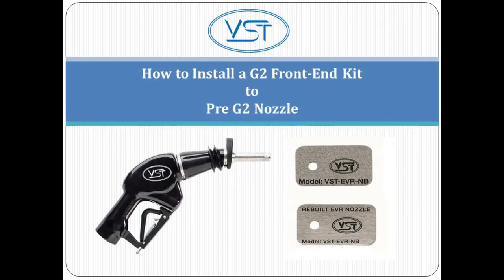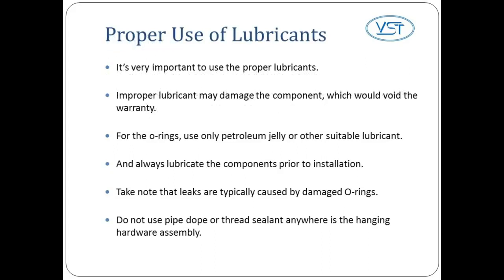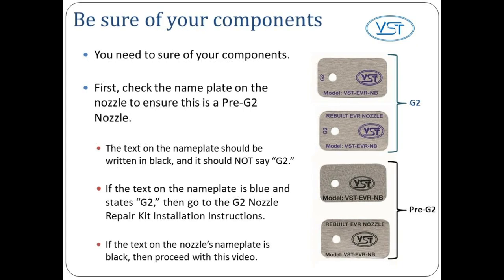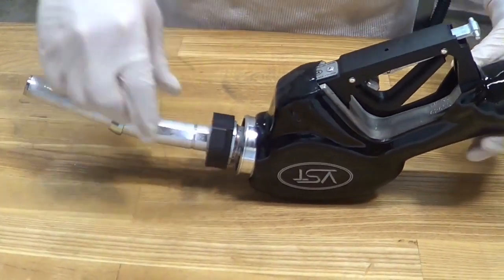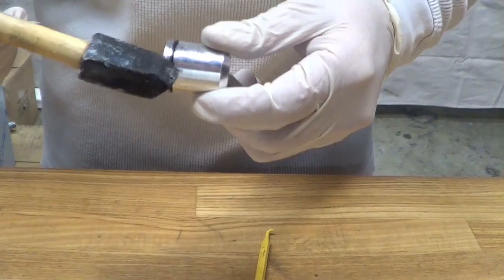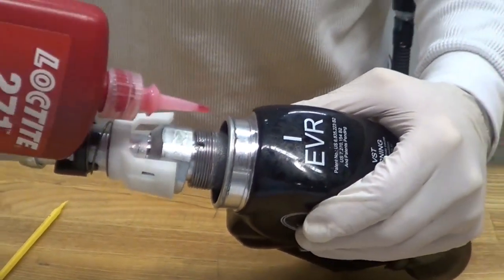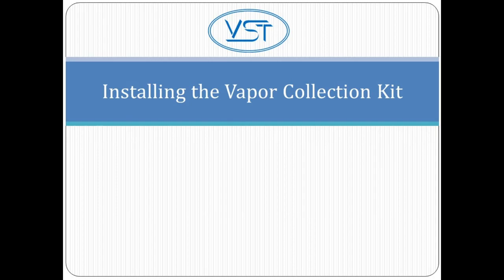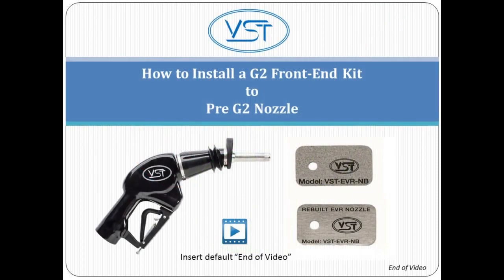EVR G2 FEK Replacement on Pre G2 Nozzle 1